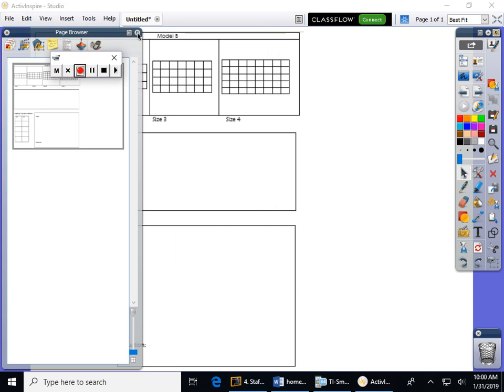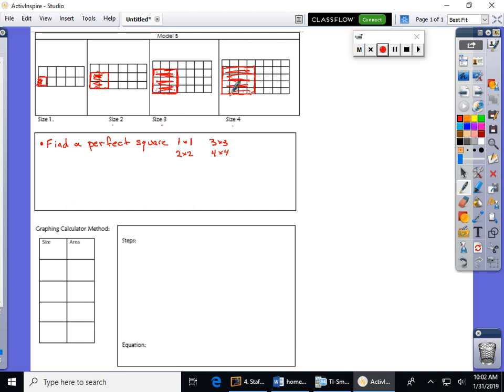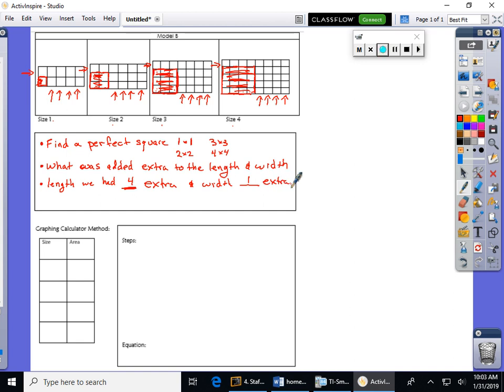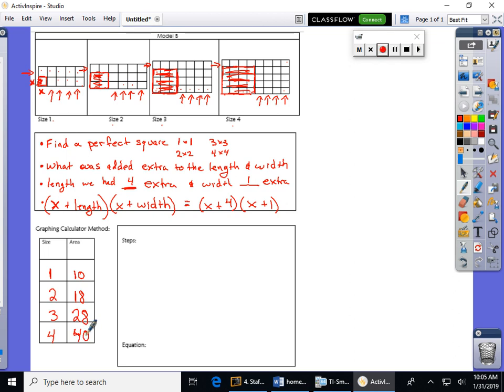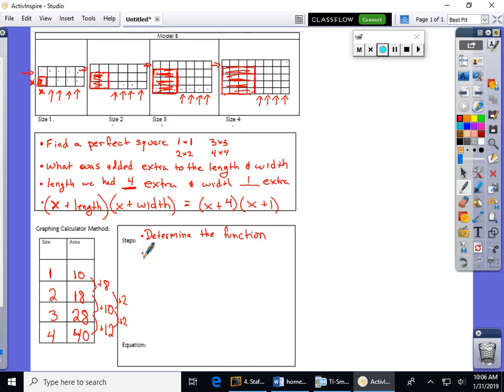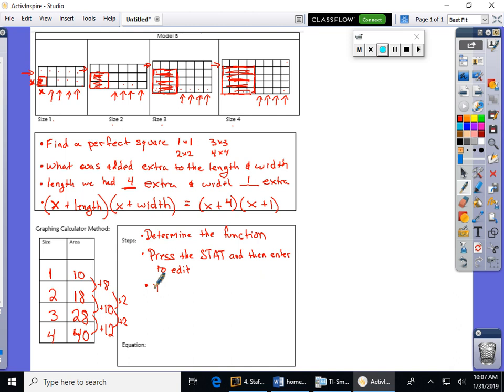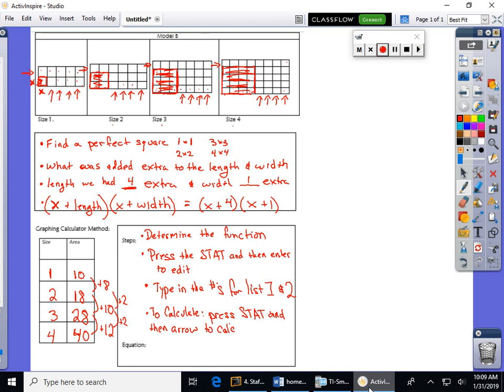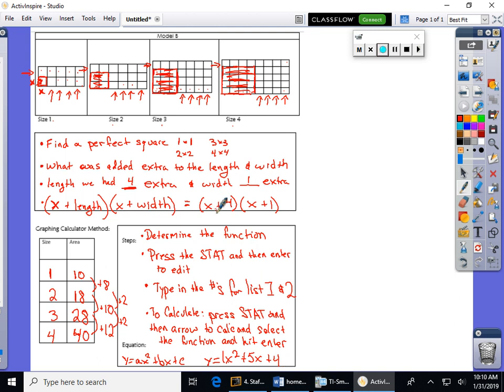homework graphing calc method